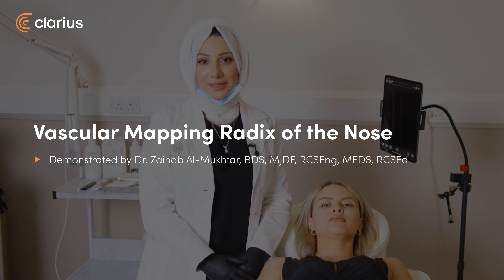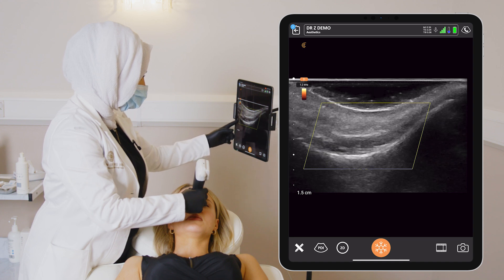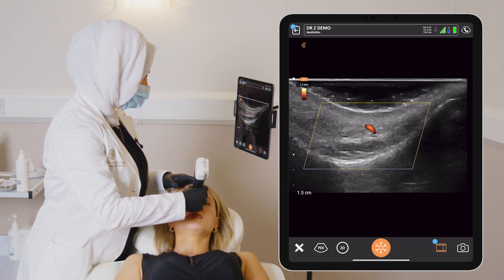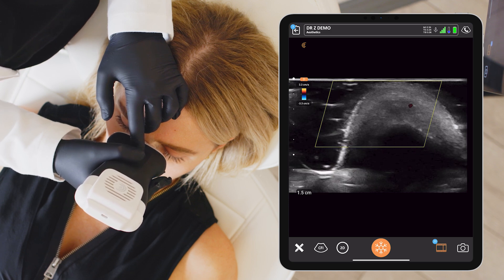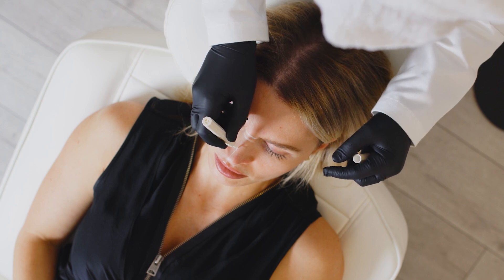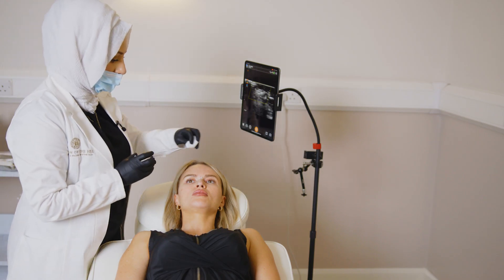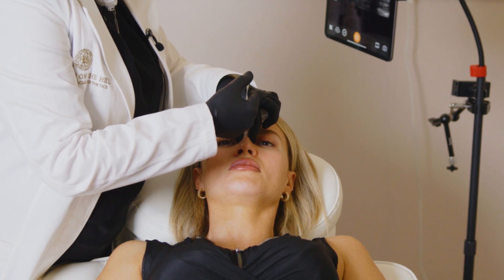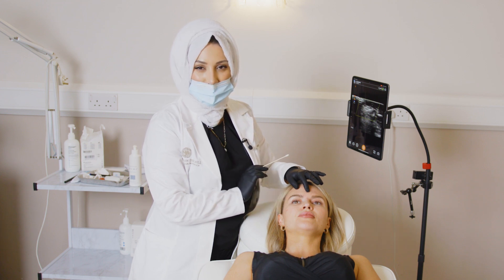Vascular Mapping Radix of the Nose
Dr. Zainab likes to confirm the presence and location of vascular structures in the radix of the nose prior to injection, using high resolution ultrasound and color Doppler.